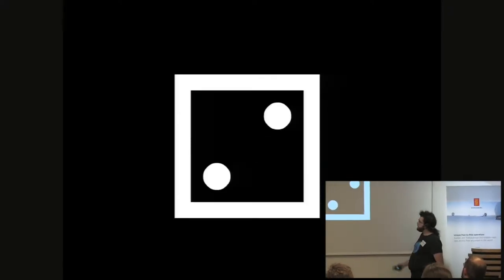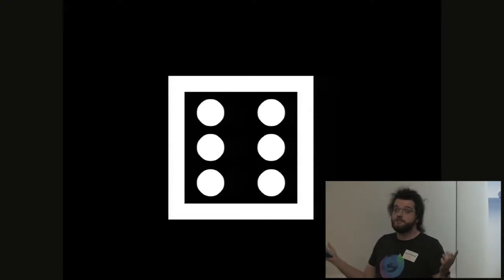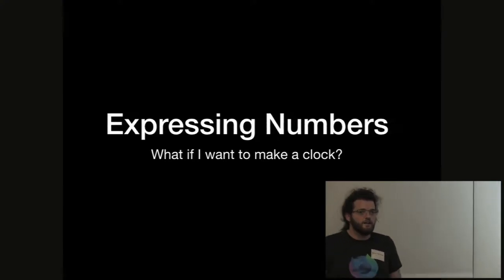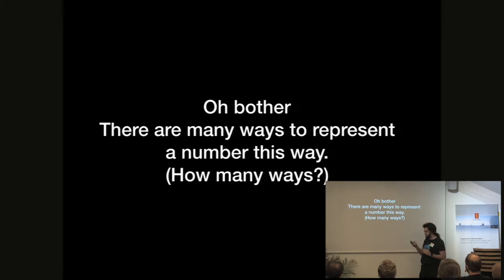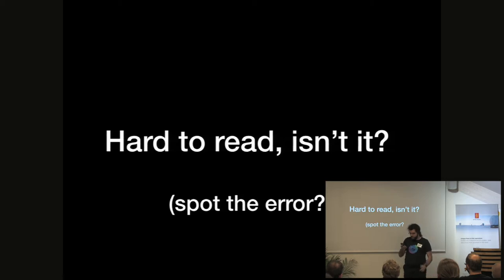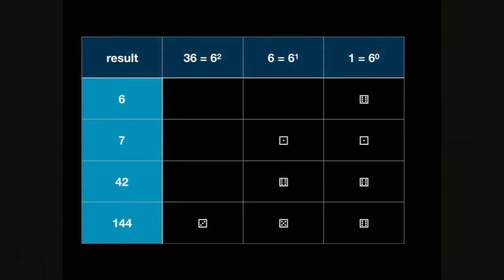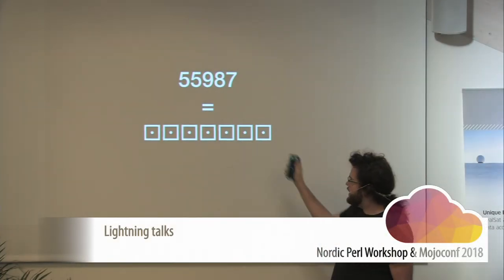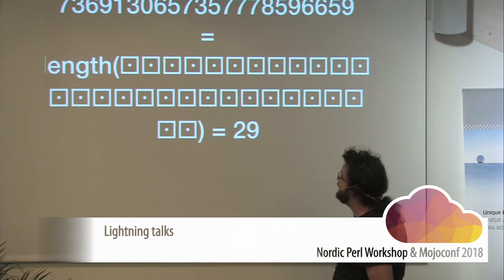From ⚀ to ⚅ - Dylan Hardison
Dylan talks quickly about having some fun with numbers.